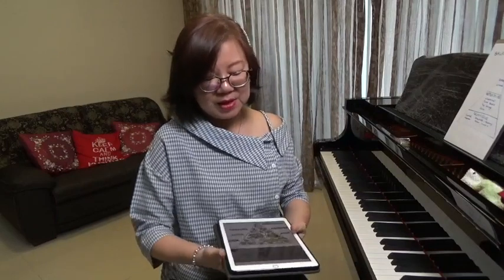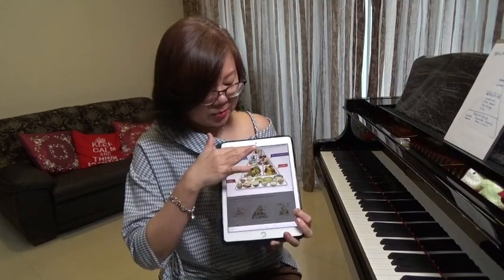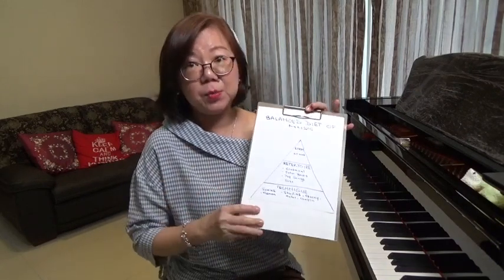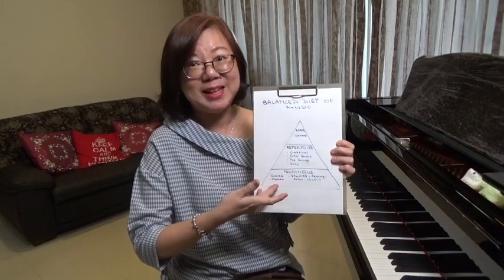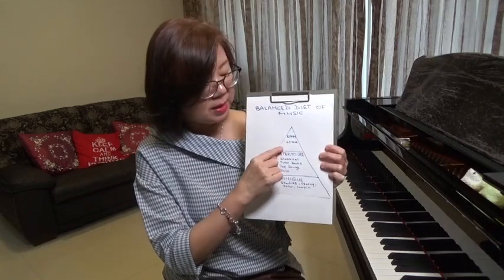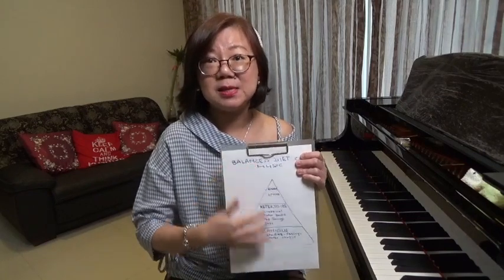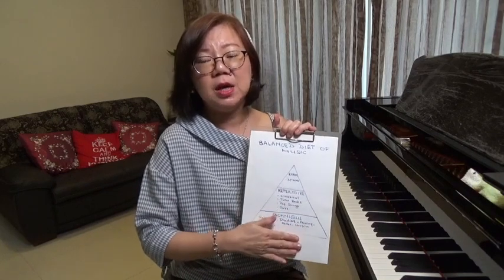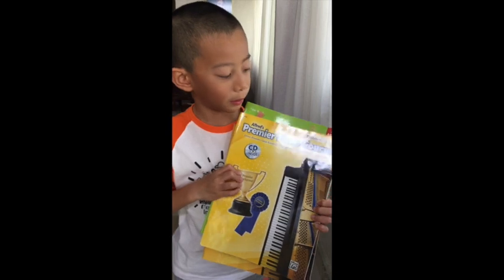Is your piano lesson a balanced diet of music?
Dorothy Chia is a full time piano teacher in Singapore.
She is the author of Piano Pedagogy and Theory Explorer.